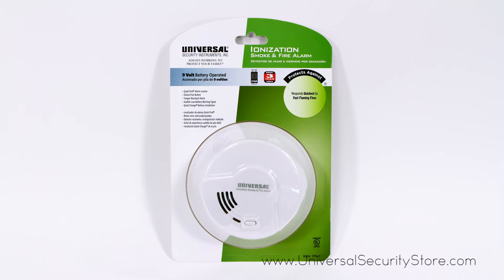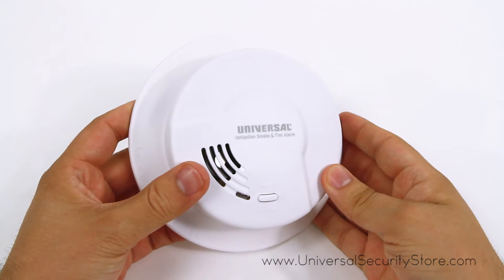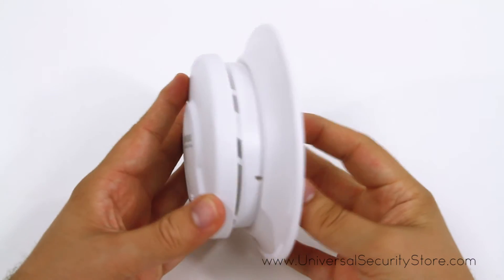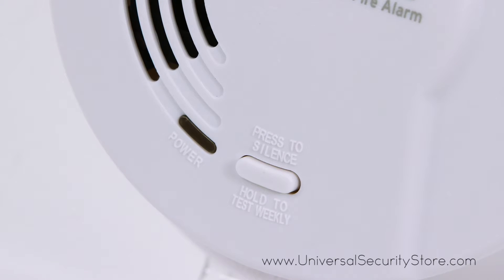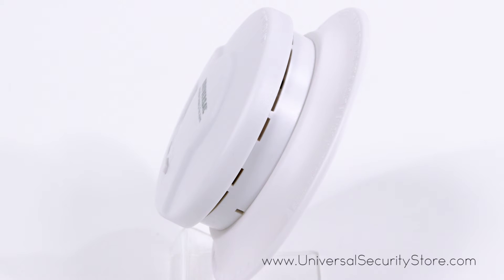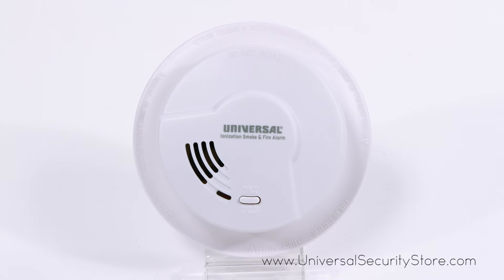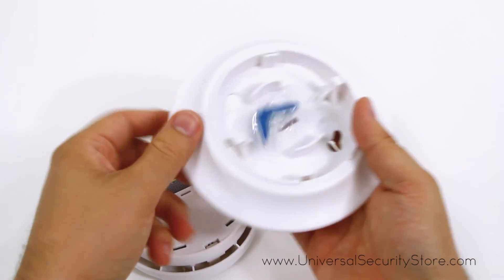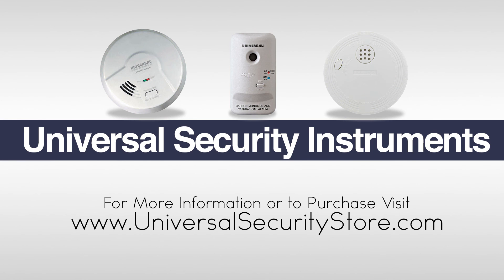USI Quick Change Battery Operated Ionization Smoke and Fire Alarm (976LR)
For more information or to purchase this product, or click below.

The Universal Security Instruments 976LR Battery-Operated Ionization Smoke and Fire Alarm responds quickly to fast-flaming fires to protect your family against deadly threats in the home. This alarm is operated by a 9-volt super heavy-duty battery (included) and is suitable for installation in houses, apartments, dormitory rooms and mobile homes. Fast and easy to install with no wiring required, the 976LR features a Quick Change battery feature to make installation simple and a battery guard to prevent alarm installation without a properly installed battery. This alarm also features a single silence/test button to temporarily quiet a non-hazardous alarm, an audible low battery indicator that sounds for up to 30 days and a tamper resistant locking features to prevent unauthorized removal.

This smoke and fire alarm is UL Listed, and Federal Housing Authority (FHA) approved to exceed industry standards. For maximum protection, install an alarm inside every bedroom, outside every sleeping area and on all levels of the dwelling. The Universal Security Instruments 976LR Battery-Operated Ionization Smoke and Fire Alarm comes with a 3 year limited warranty.